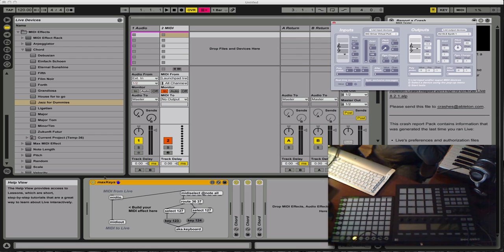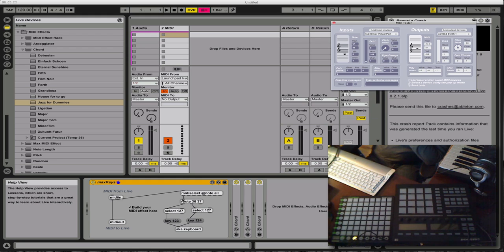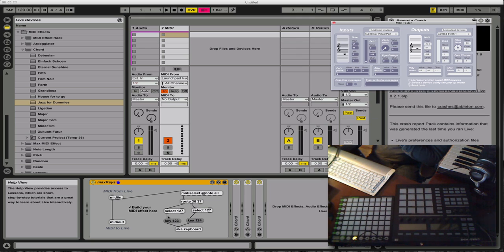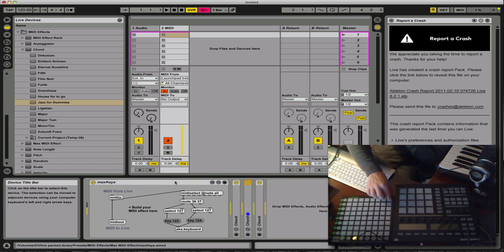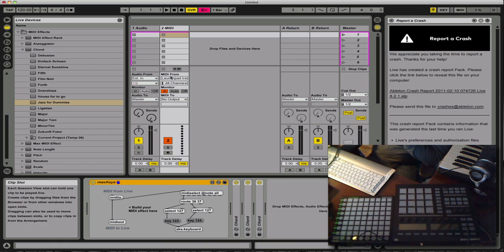M4L: mapping midi to computer keys via aka.keyboard, a Tutorial in Max for Ableton Live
One thing that's been stumping me with my controllers is the lack of a simple "next device" equivalent.  Some keyboard shortcuts unfortunately just can't be midi mapped.  So I made this simple max for live patch using the external object aka.keyboard (Mac only).  I mapped 2 buttons on my launchpad to act the same as the right and left arrow keys.

I'm also improving my Screenflow skillz.